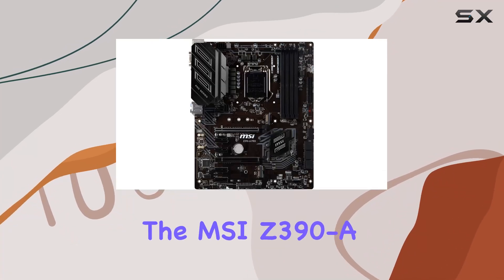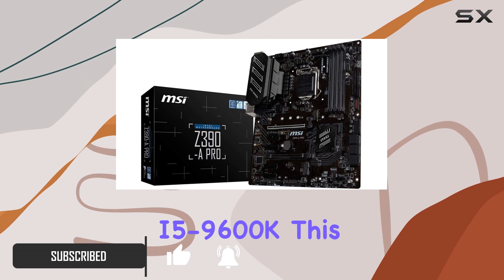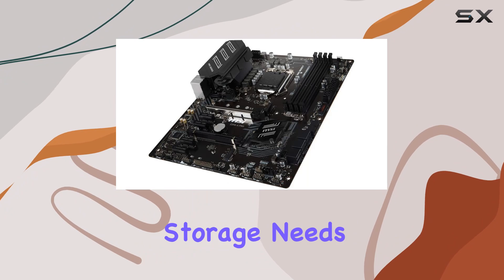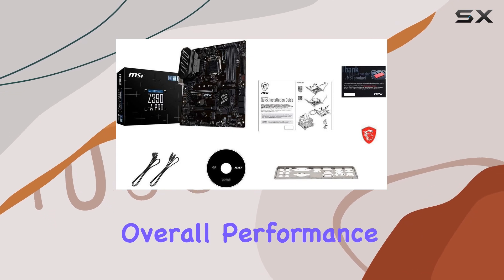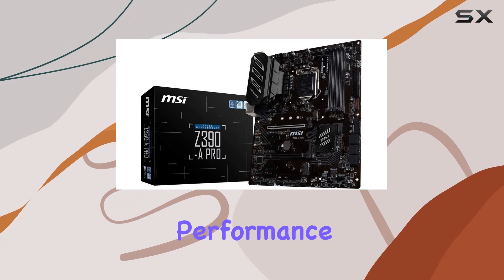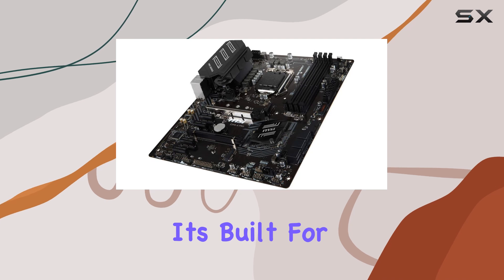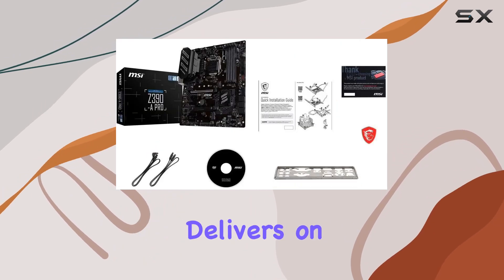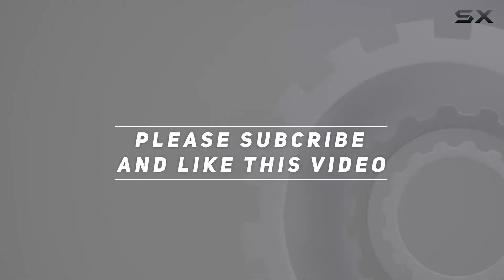MSI Z390-A PRO Motherboard: Unleash the Power of Intel's 9th Gen CPUs!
0:00 Intro
0:06 Review

Things that we mentioned in this video:
MSI Z390-A PRO LGA1151 : B07J6Z9KJ2